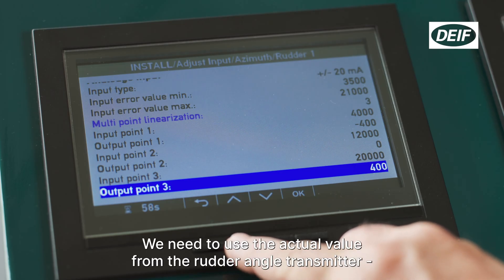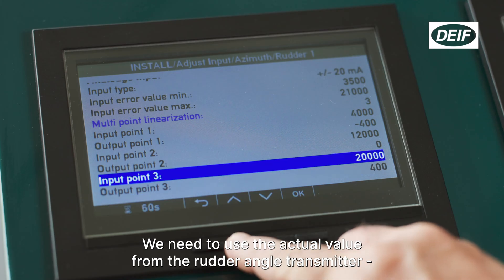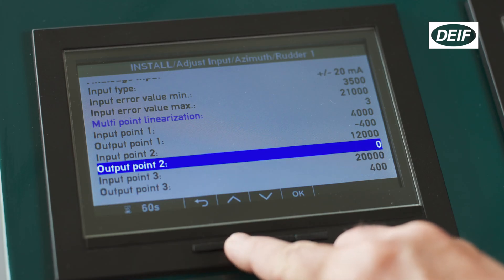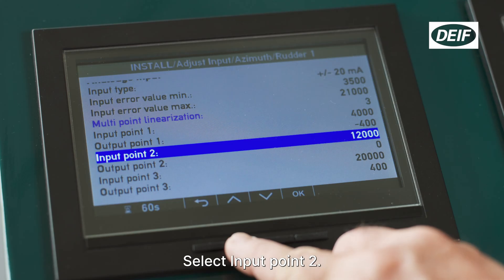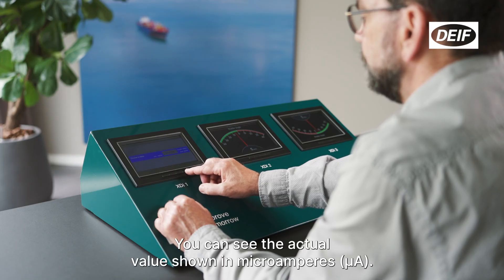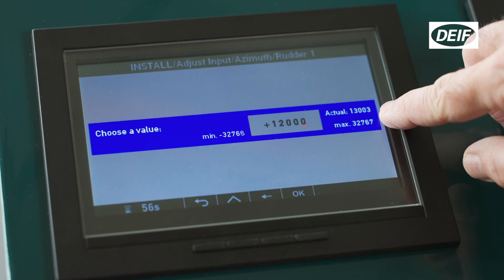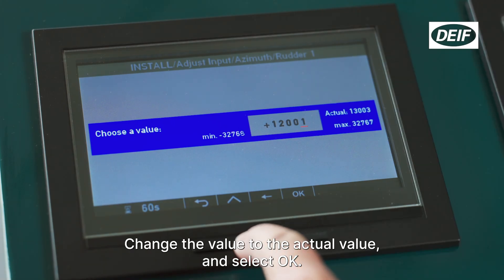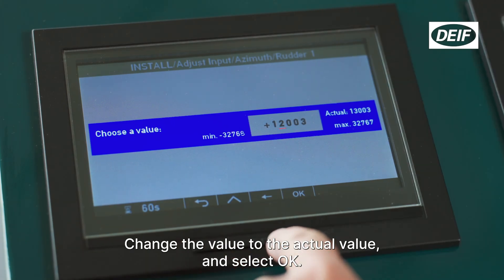How to calibrate the XDi Rudder indicator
Learn how to calibrate the rudder angle settings on the XDi.